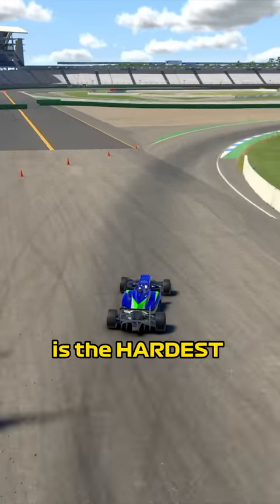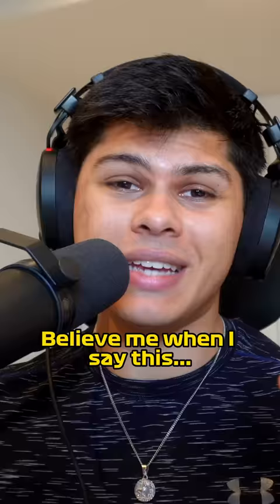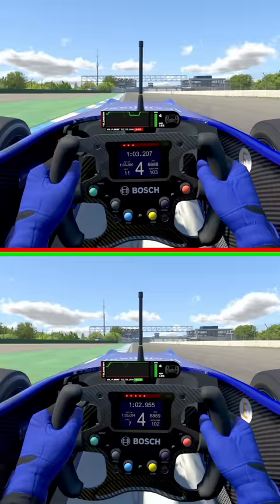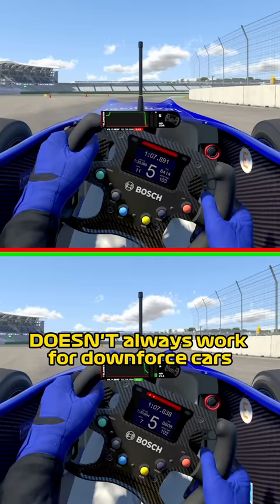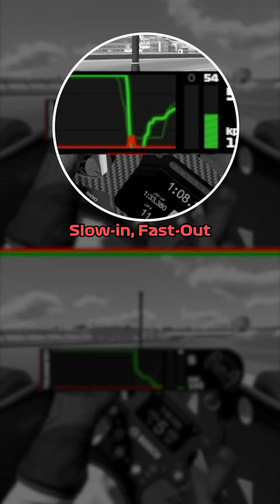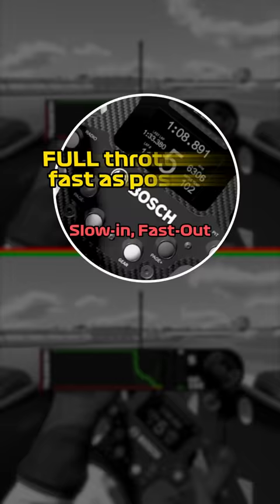How To: MAXIMIZE DOWNFORCE for Lap Time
High downforce race cars (especially formula cars) require a slightly different technique to karts and low downforce cars that rely entirely on mechanical grip. Slow-in, Fast-Out is still a generally good concept to go by, but high speed corners can be maximized by keep the speed higher on entry than percievably possible in order to generate more grip via downforce. This will result in a higher entry speed, higher minimum speed, and possibly higher exit speed as well, so it's a win-win if done correctly.